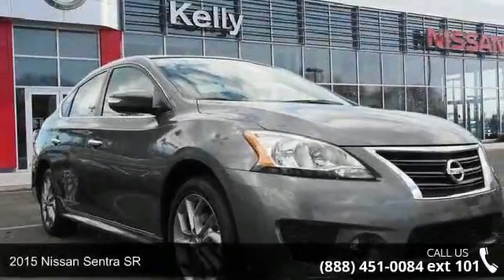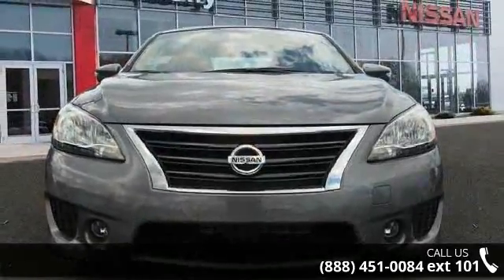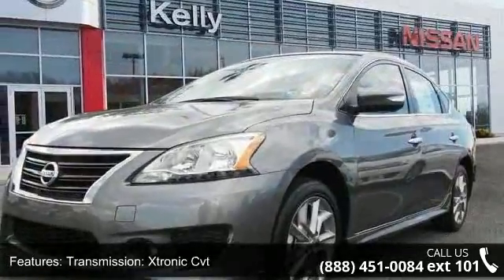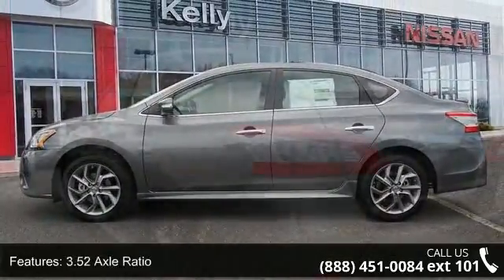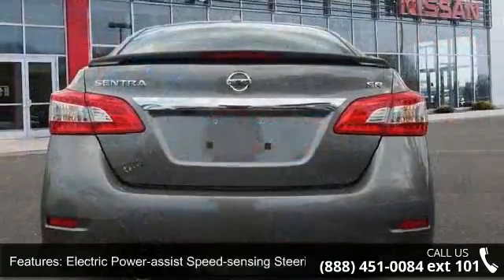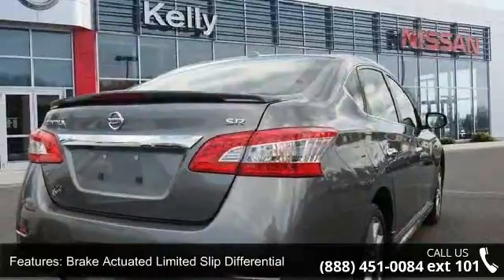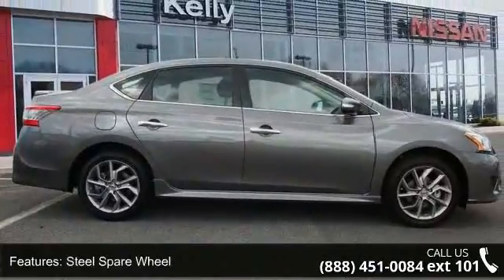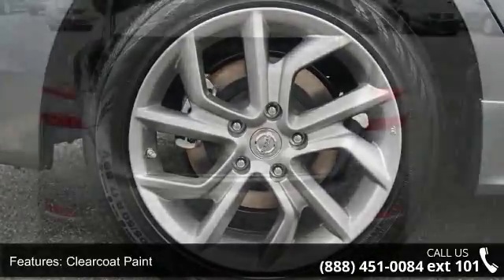2015 Nissan Sentra SR - Kelly Car - Emmaus, PA 18049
2015 Nissan Sentra SR Condition: New Mileage: 4 Transmission: CVT with Xtronic Exterior Color: Gun Metallic Interior Color: Charcoal Doors: 4 Stock: N52066 Cylinders: 4